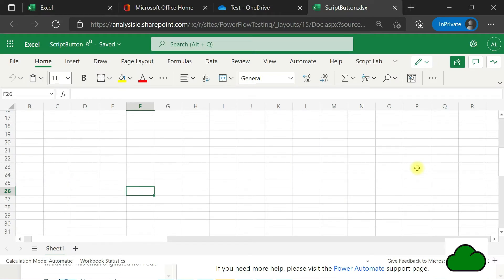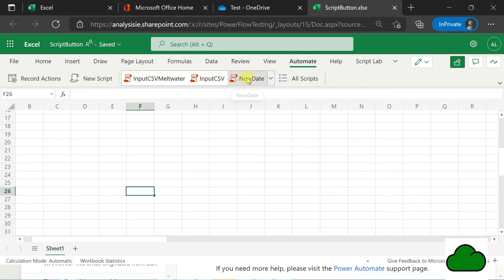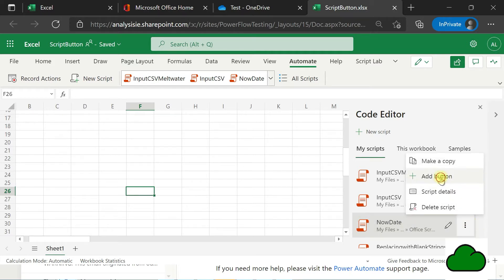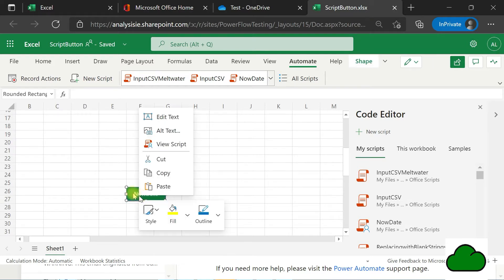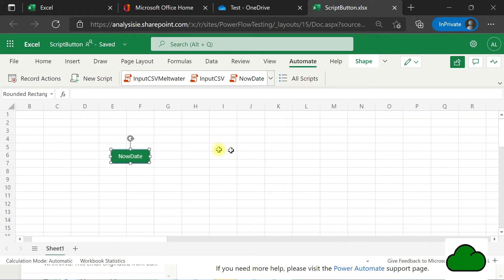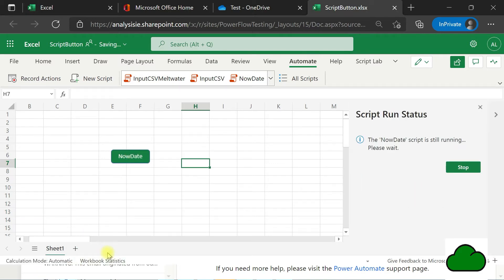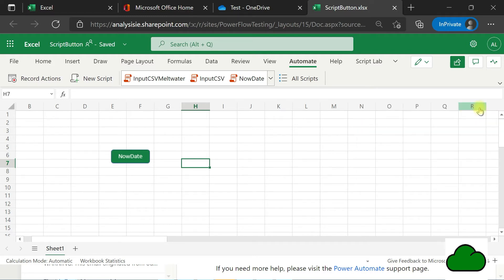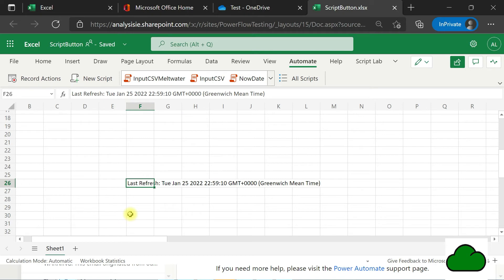Office Scripts Button Demo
How to add a button to Excel Online and assign it to an Office Script macro.